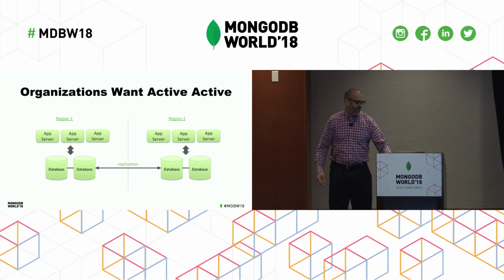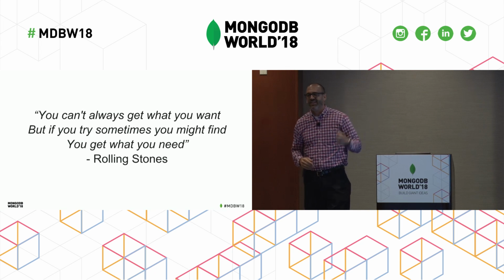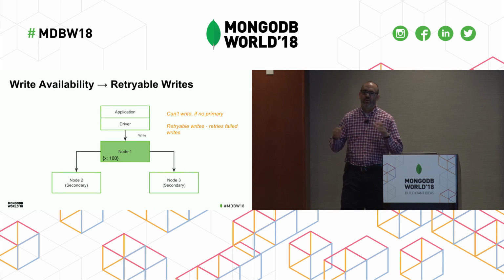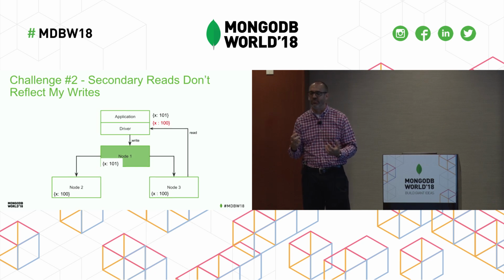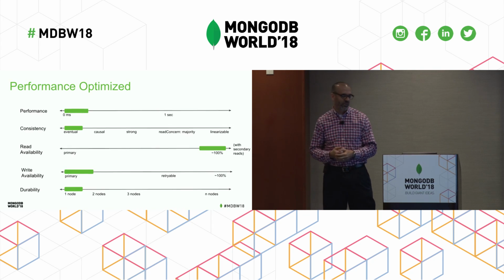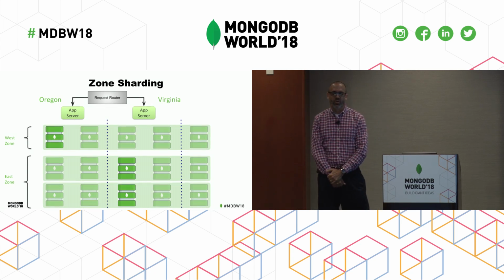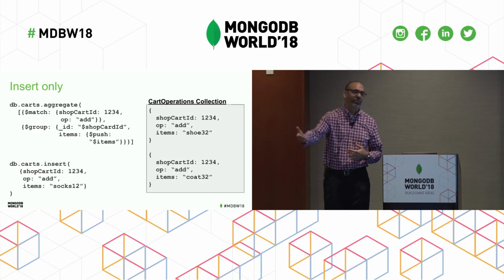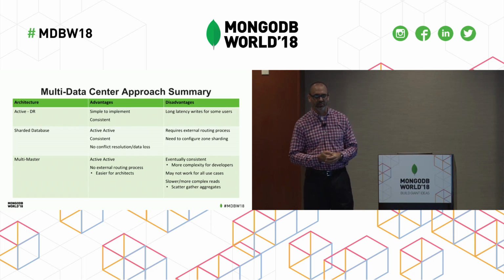Active-Active Application Architectures: Become a MongoDB Multi-Data Center Master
Presented by MongoDB's Jay Runkel at MongoDB World 2018. MongoDB’s primary secondary replica set architecture might lead some architects to assume that active-active application architectures are difficult or impossible to deploy on MongoDB. In reality, the opposite is true. MongoDB can be deployed to achieve most active-active requirements.